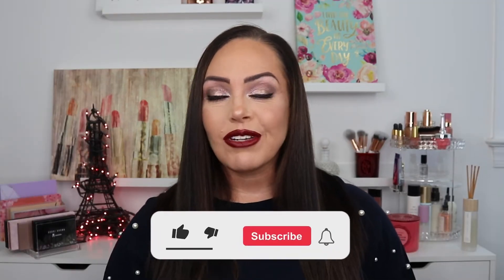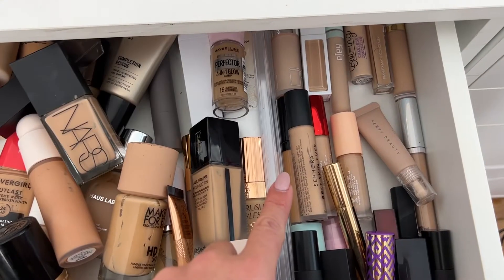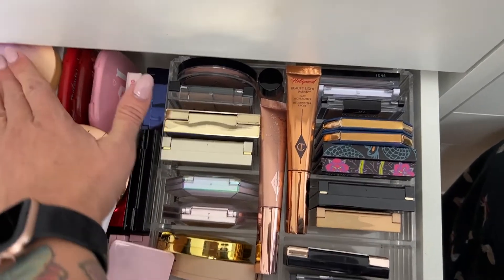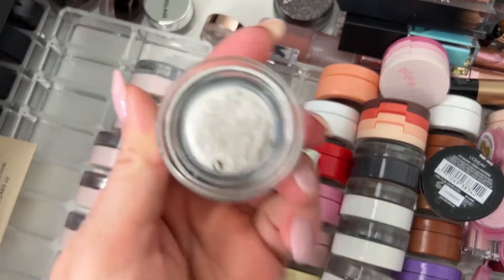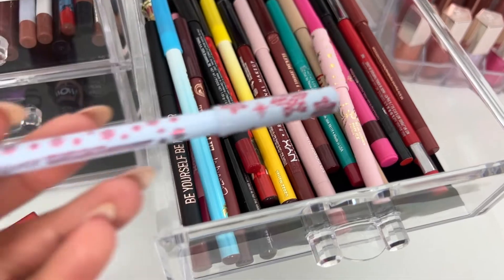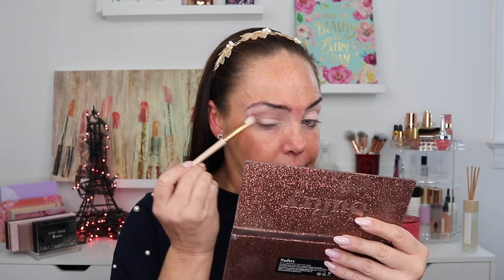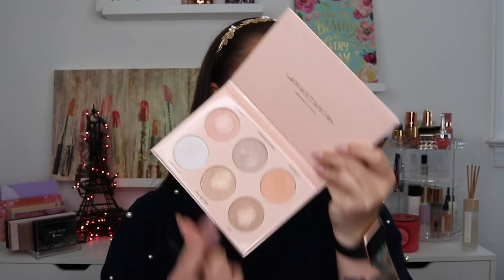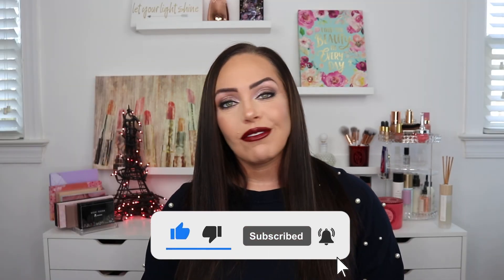Shop my Stash l Date Night l Surprising my Boyfriend for his Birthday!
⚡️Shop my Stash Date Night Surprising my Boyfriend for his Birthday⚡️

Luke thinks it's just him and I tonight for his birthday but really I've been planning a surprise for him and we shop my stash to do my makeup for it.

Makeup Used:

Marc Jacobs See-quins
LYS Secure Skin Gripping Serum Primer
Tarte Timeless Smoothing Primer
Moira Complete Wear Foundation
Milk Makeup Sculpting Stick
Too Faced Born This Way Multi-use Sculpting Concealer
NARS Crystal Light Reflecting Setting Powder
Sigma Matte Bronzer
Colourpop Super Shock Cheek
Anastasia Beverly Hills Nicole Guerrero Glow Kit
Too Faced Superfine Brow Detailer Ultraslim Brow Pencil
Nudestix Brow Boost + Plus Set Gel XL
KVD Cake Pencil Intensely Rich Eyeliner
Colourpop BFF Liquid Liner
UOMA Drama Bomb Extreme Volume Nourishing Mascara
Charlotte Tilbury Airbrush Flawless Setting Spray
ColourPop Lip Pencil
Urban Decay Liquid Lip

LET’S CONNECT